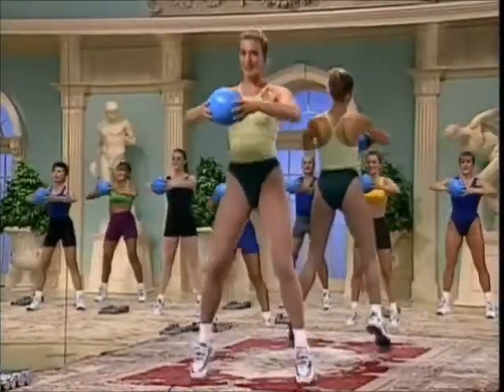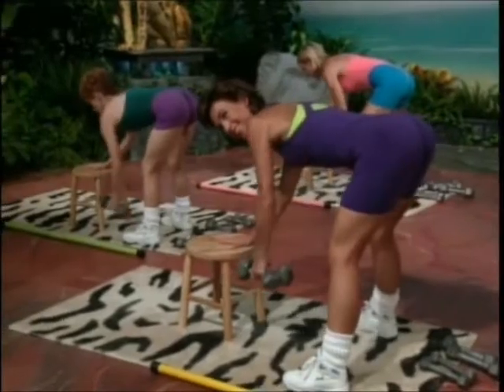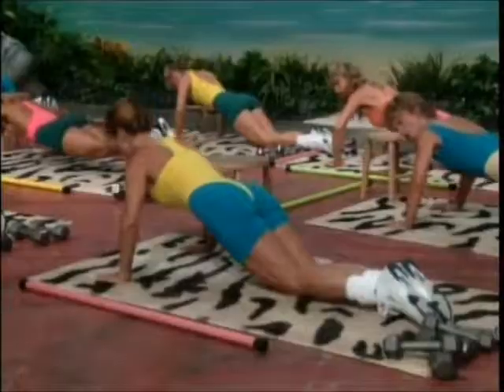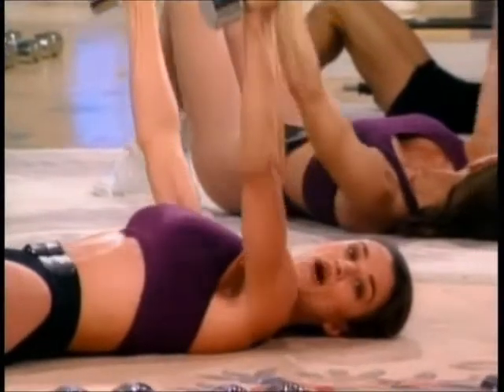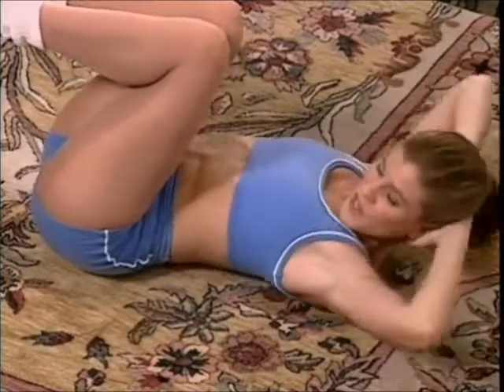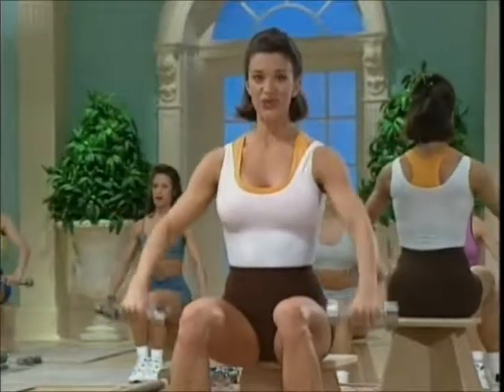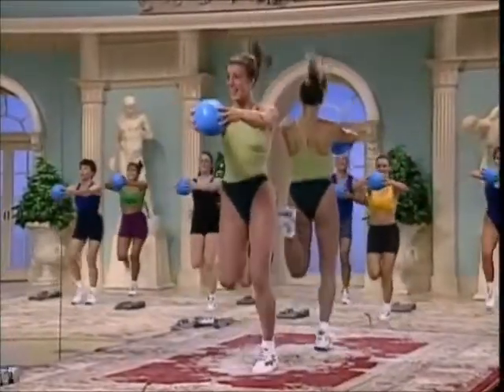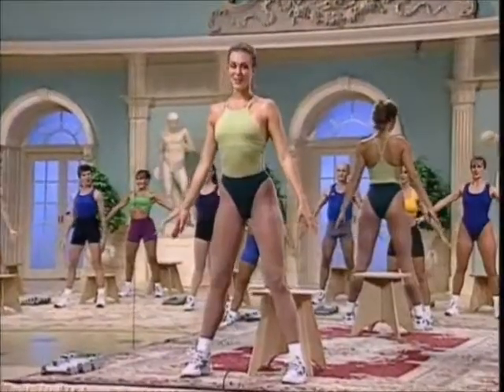The FIRM Upper Body Split DVD Workout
Buy this and other workouts designed by FIRM Founder Anna Benson